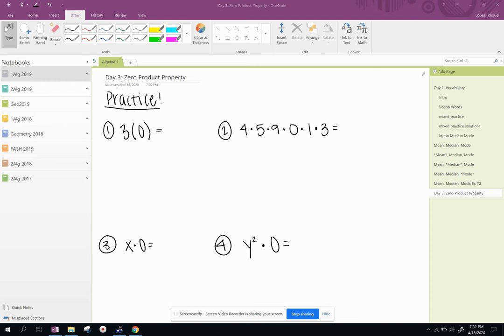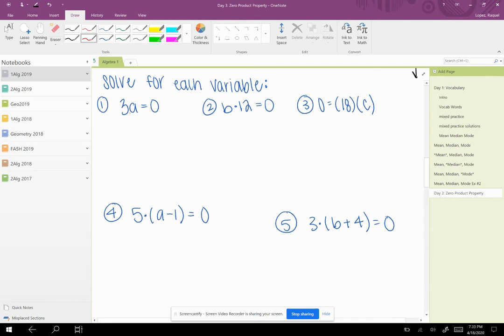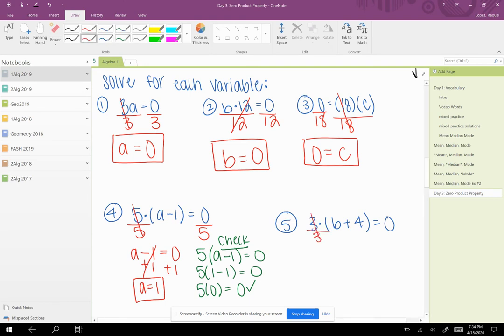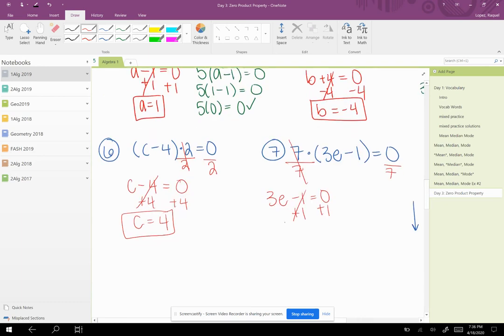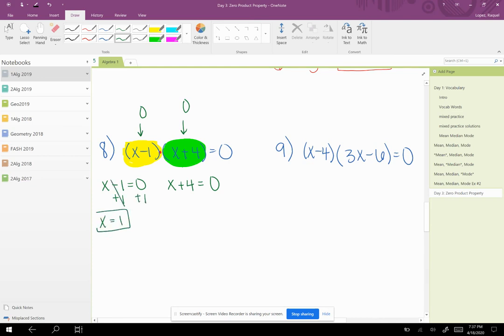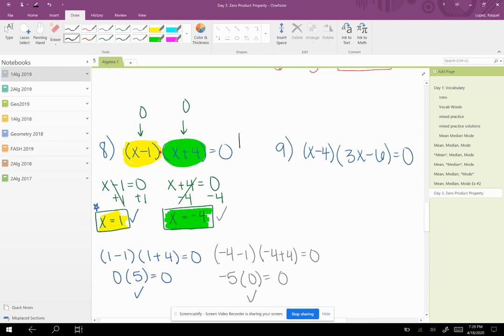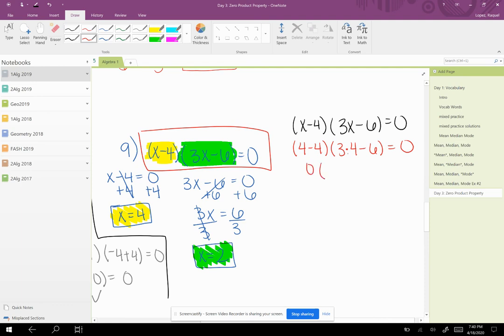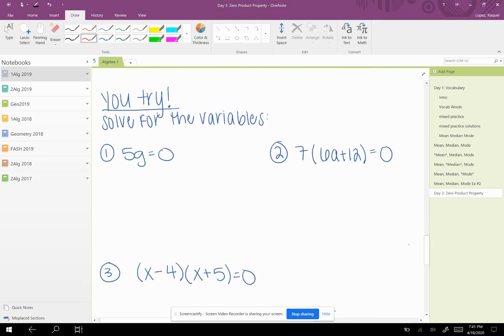Defining and Utilizing the Zero Product Property